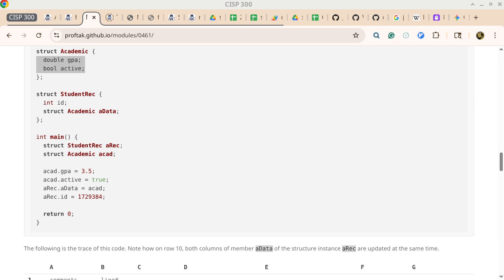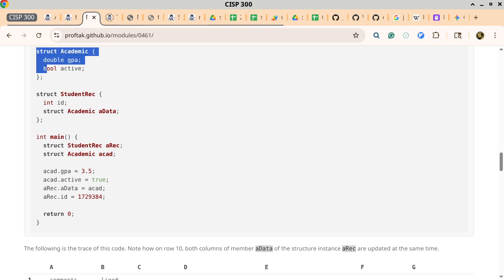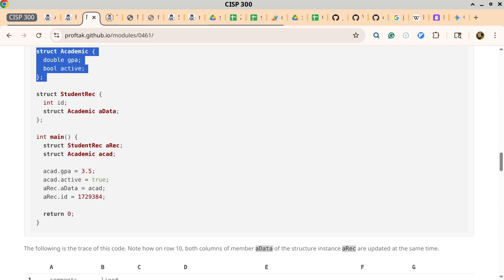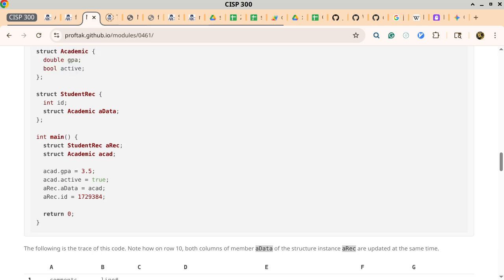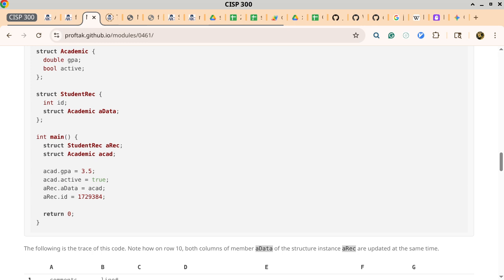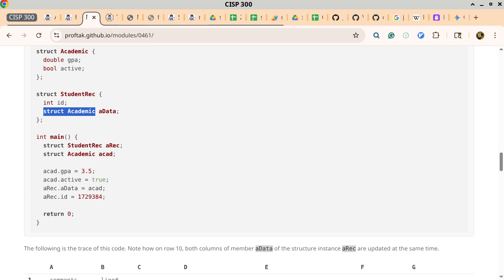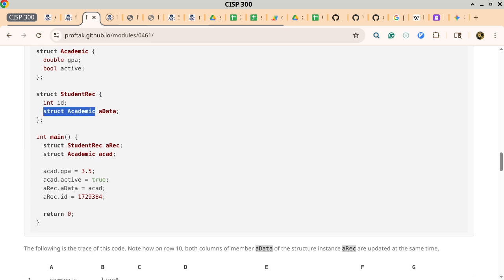20251119 CISP 300 2/3